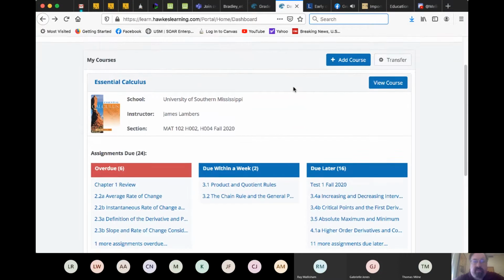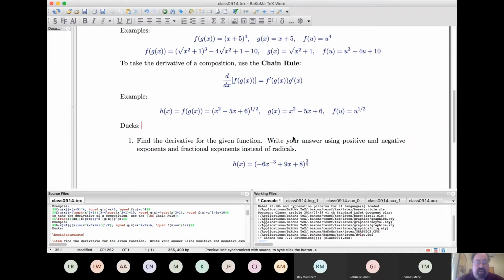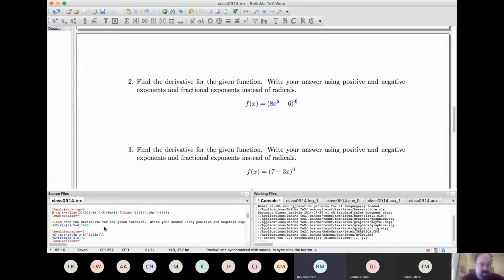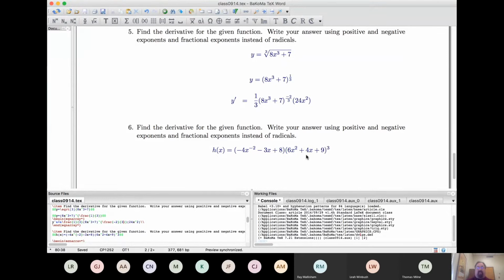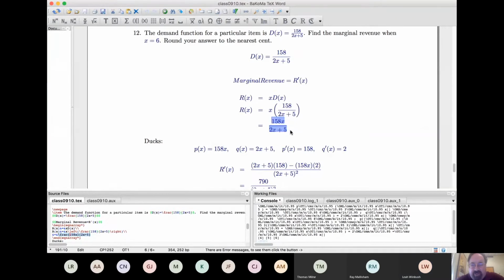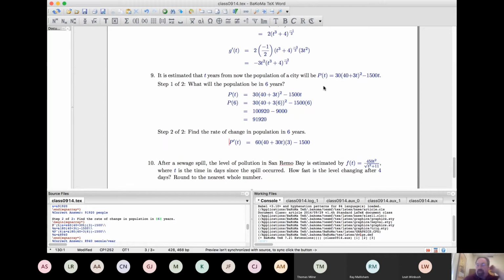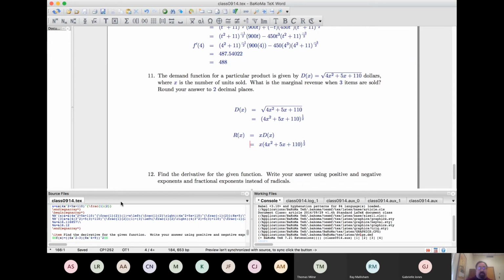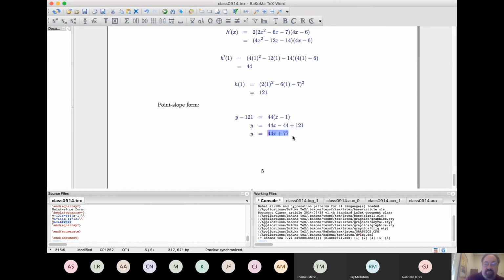MAT 102 Class Meeting 09/14/2020 9:30-10:45am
Lesson 3.2: The Chain Rule and General Power Rule